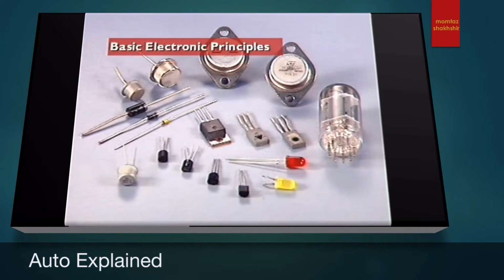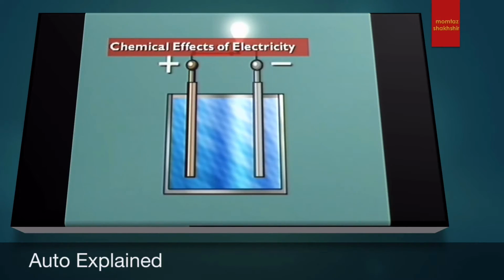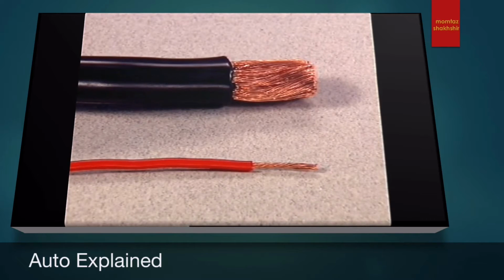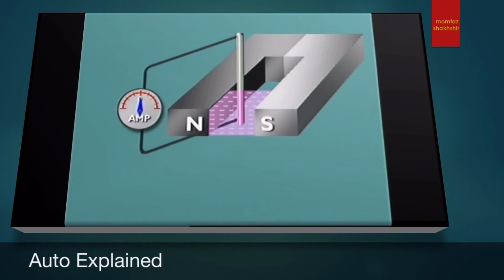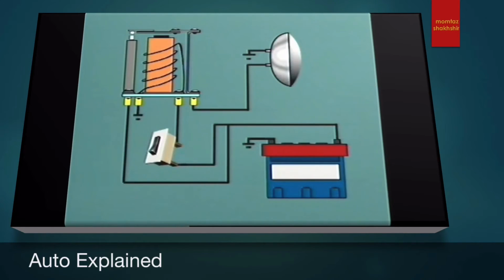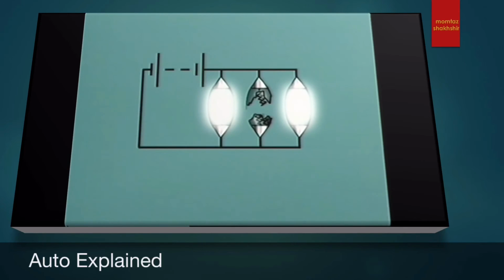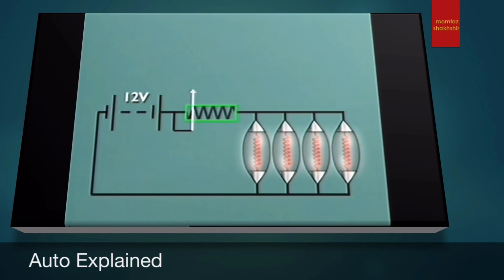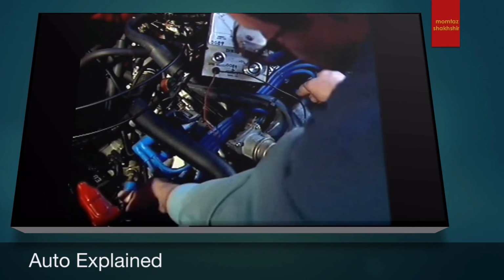Electric Schematic Explained.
المجموعة الثانية من المجموعة العلمية
فيديو رقم 1 من 3
This video includes:
1- Basic Electronic principles.
2- Batteries and Cells.
3-Capacitors.
4- conductors and Insulators.
5-Diodes.
6-Faraday's Law.
7-Fuses and circuit Breaker.
8-Heating Effect of Electricity.
9-Lamps.
10-Magnetic Effects of Electricity.
11-Ohm's Law.
12-parallel Circuits.
13-Piezo-electric.
14-Relays.
15-Resistors
16-series Circuits.
17-Series Parallel Circuits.
18-Electrostatic.
19-Thermistor.
20-Thermo-electric.
21-Transistors.
22-What is Electricity?
23-Ammeter.
24-Voltmeter.